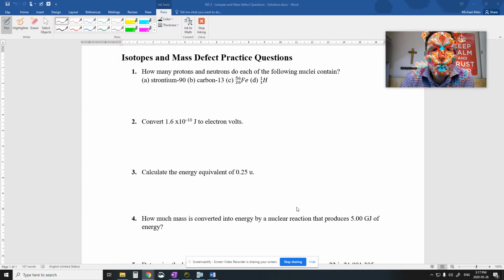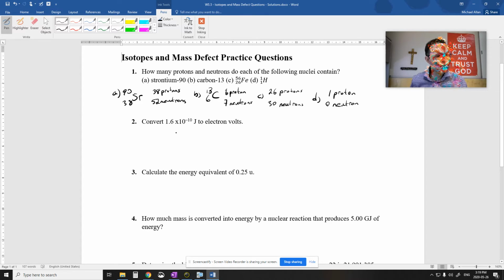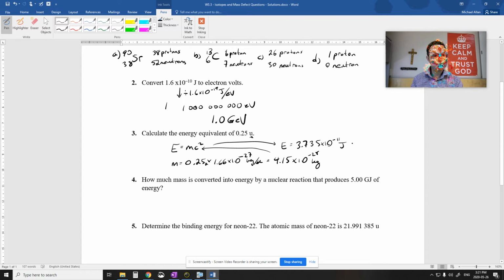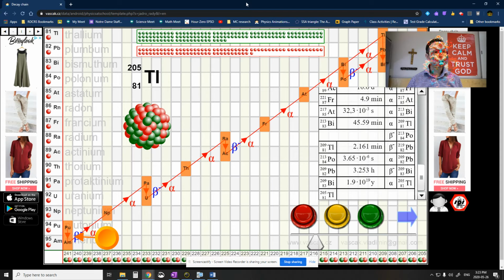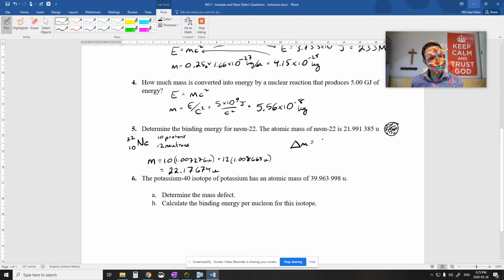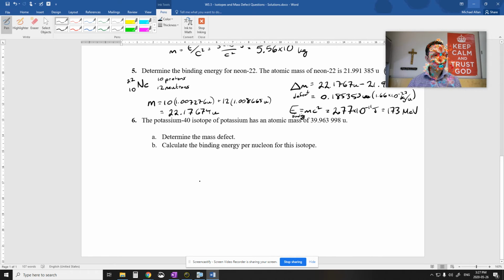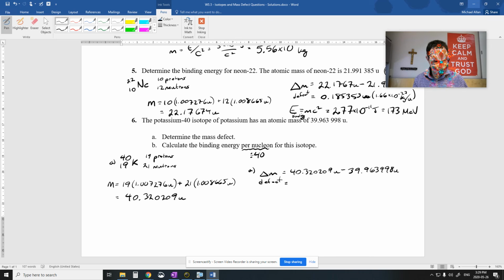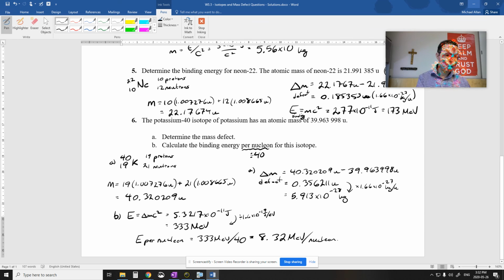Physics 30 Isotopes and Mass Defect Practice Solutions